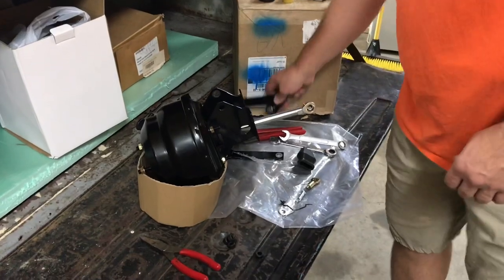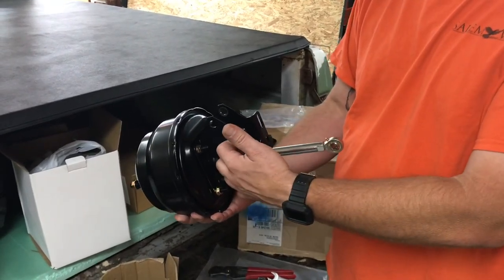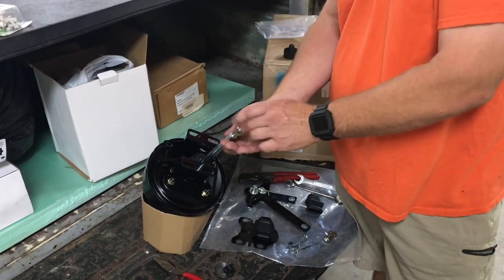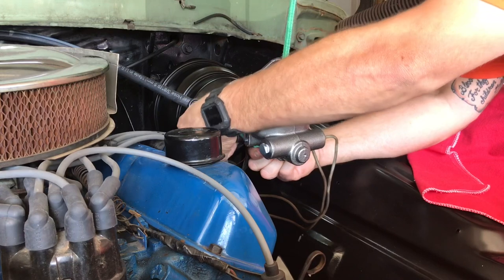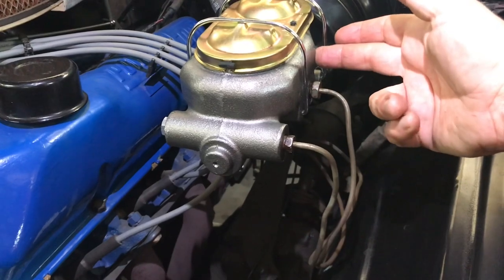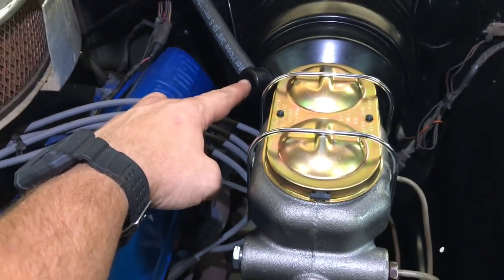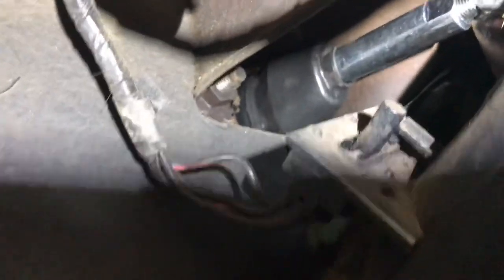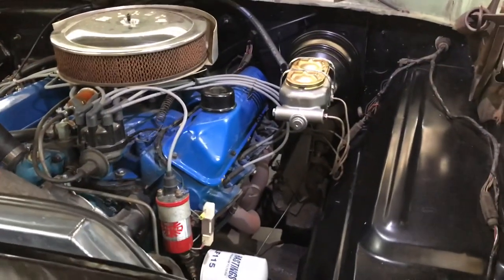CJ Pony Parts power Brake conversion kit F100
1971 Ford F-100 automatic 360/390 power brake conversion kit from CJ Pony parts. Installed on a four wheel drum system. DJM lowering kit front and rear. 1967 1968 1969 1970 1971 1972 bumpside F100